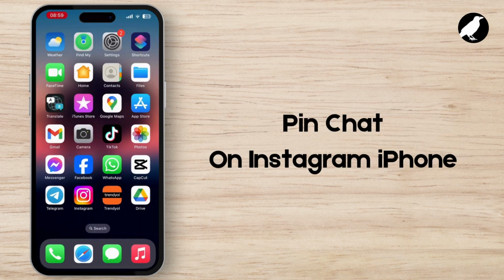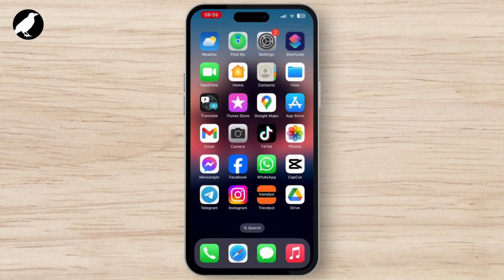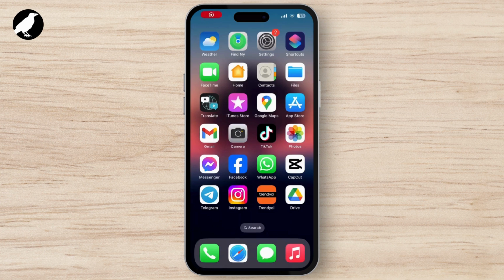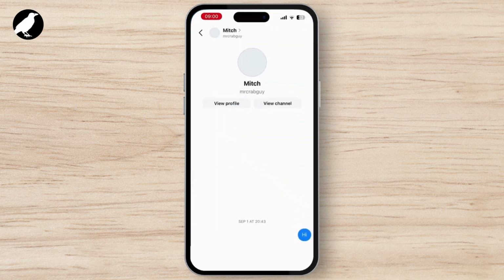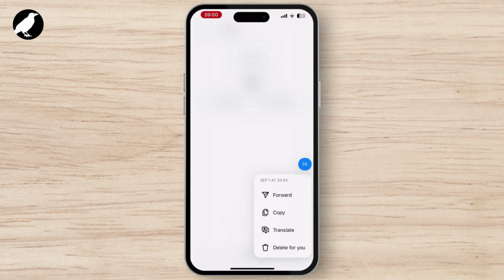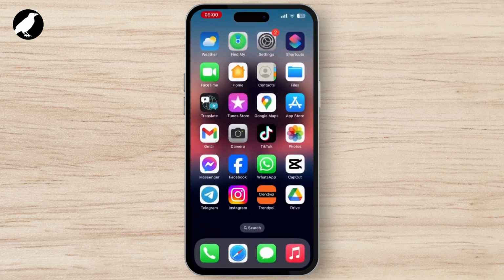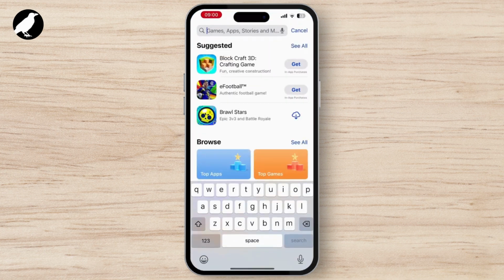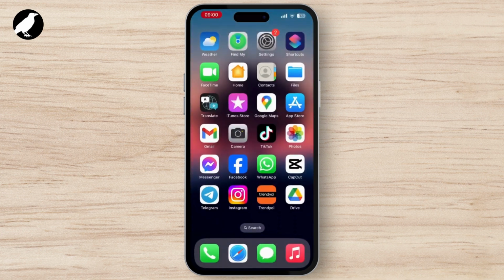How To Pin Chat On Instagram iPhone (New Method)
How To Pin Chat On Instagram iPhone (New Method)! Want to learn how to pin your favorite chats on Instagram using your iPhone? This video will guide you through the latest method to pin chats quickly and easily. Whether you're asking, "How do I pin a chat on Instagram?" or looking for tips on organizing your messages, this tutorial has you covered. Discover how to keep important conversations at the top of your chat list and streamline your Instagram messaging experience. Watch now to see how you can pin chats on Instagram iPhone today!

Timestamps:
00:00 How To Pin Chat On Instagram iPhone
00:10 How Do I Pin A Chat On Instagram?